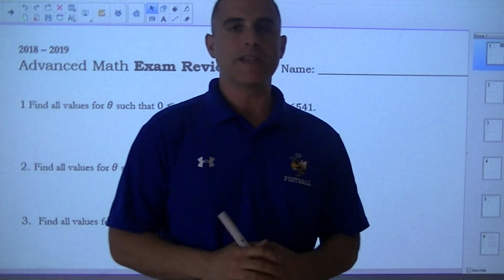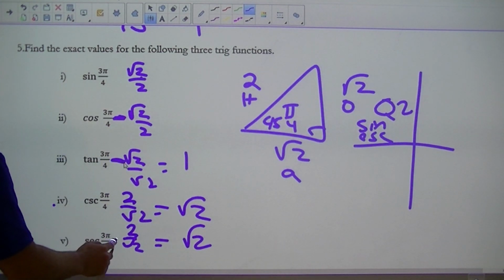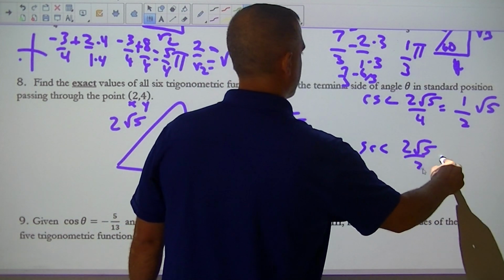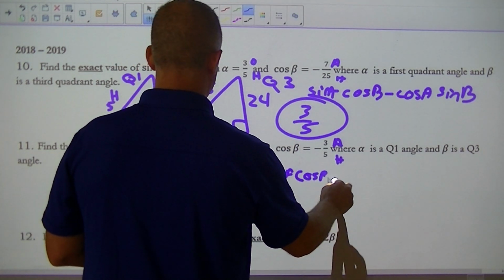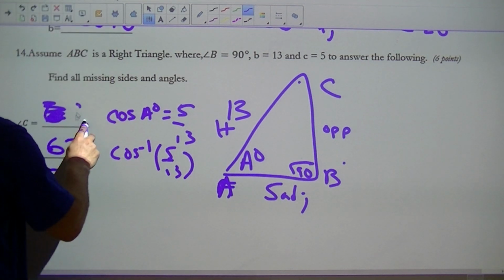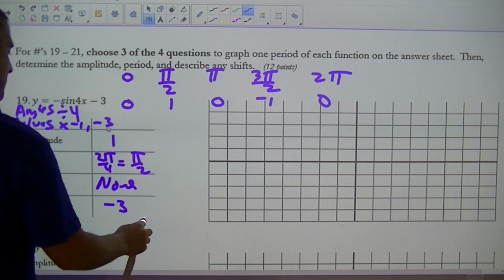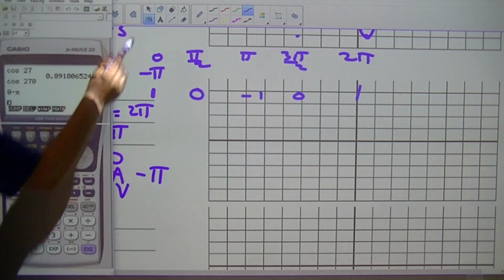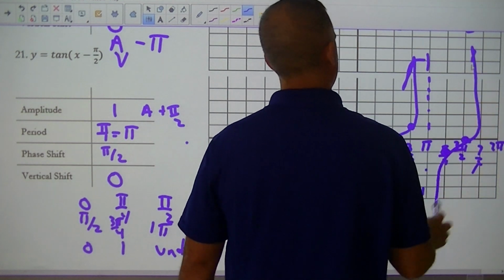Advanced Math Final Exam Review 2019 Evans